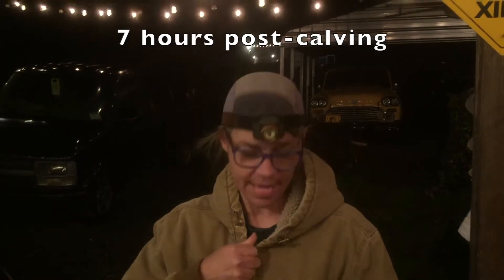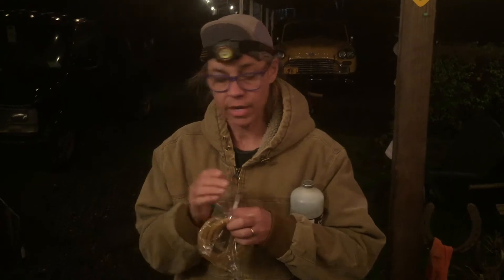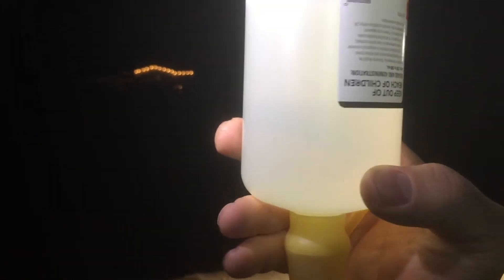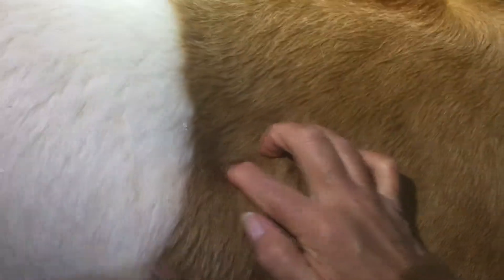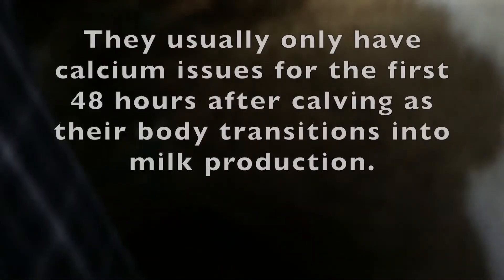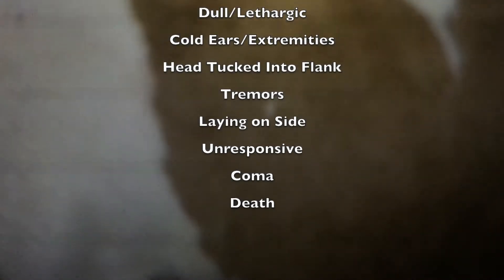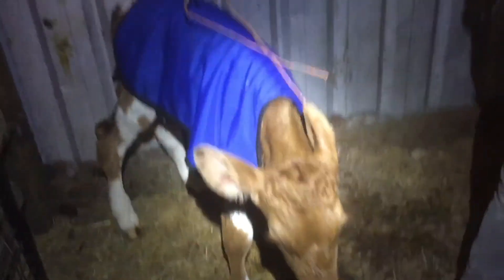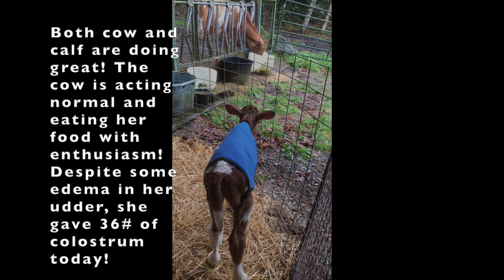Treating Milk Fever in Dairy Cow at HOME!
So your dairy cow just gave birth, but now she seems dull and out of sorts?  It's probably MILK FEVER!  Being unable to metabolize enough calcium out of her bones can QUICKLY become a life-threatening situation. However, if you have a few things on-hand during calving, you can take care of this condition at home.  Don't ignore the symptoms - milk fever goes hand-in-hand with ketosis and metritis!!  Believe it or not, all 3 are primarily metabolic failures; not so much bacterial, viral, or environmental issues!  If you can fix milk fever, often the other 2 will fall into place as well!  If you miss the signs, your cow runs the risk of retained placenta, displaced abomasum, decrease food intake which turns into decreased milk production, uterine infection, coma, and possibly death.
My husband and I have been farming for nearly 30 years; we've learned a LOT during that time!  Despite the fact that I have a degree in Animal Science and my husband has a degree in Agricultural Science, we continue to step outside the box when it comes to animal husbandry.  Our goals are to raise happy, healthy animals that can provide our family sustenance and, at times, profit.  It's my pleasure to try to share some of that knowledge with you!